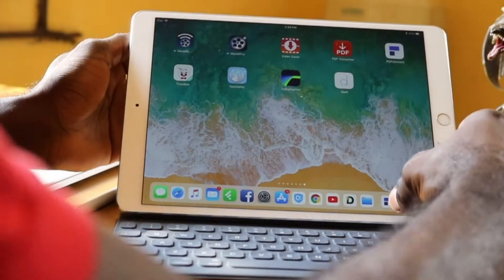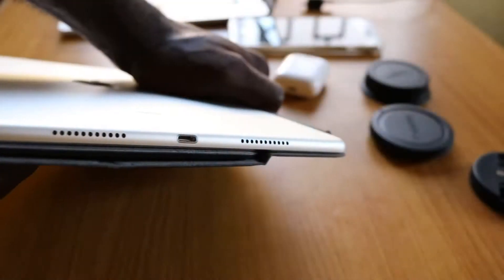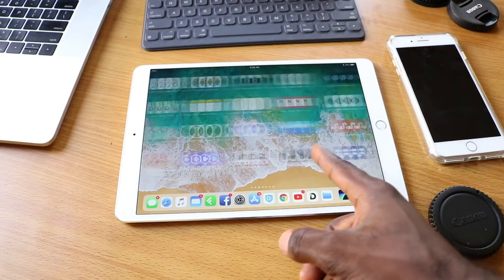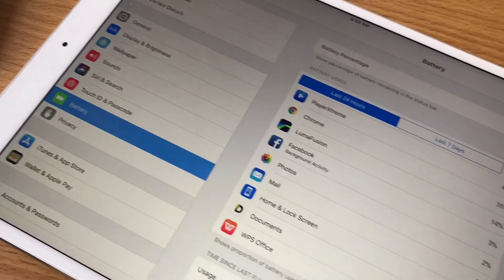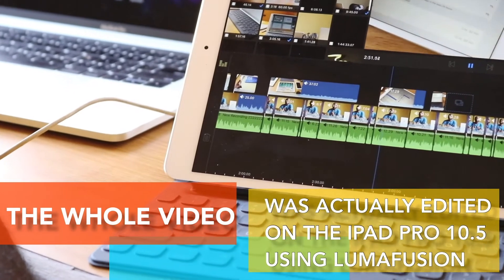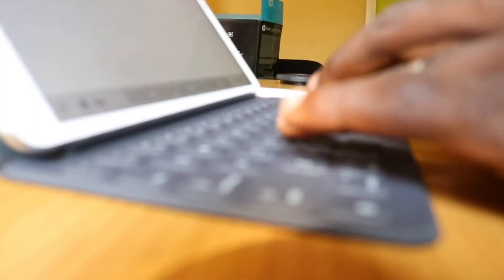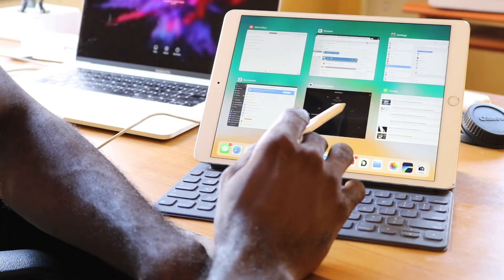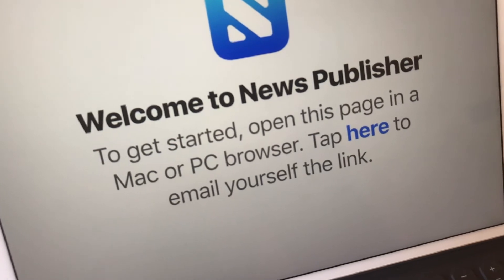iPad Pro 10.5 Review: A True PC Replacement?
I tried using the iPad Pro fully for a week, ditching the MacBook Pro. While the iPad did a lot of things I normally do on the MacBook Pro, I was still unable to get a few things done. The mobile OS powering the iPad Pro is a drawback, but for some people, this could actually replace the PC.

This whole video was edited with LumaFusion, an advanced video editor for iOS with features found in desktop-level video editors

iPad Pro on Amazon

Video shot with Canon EOS Rebel T6i Video Creator Kit